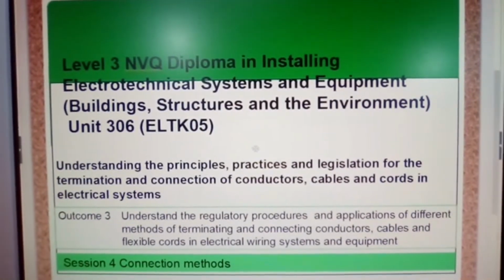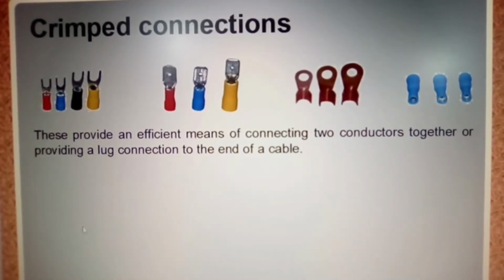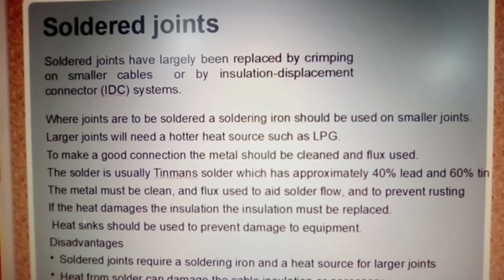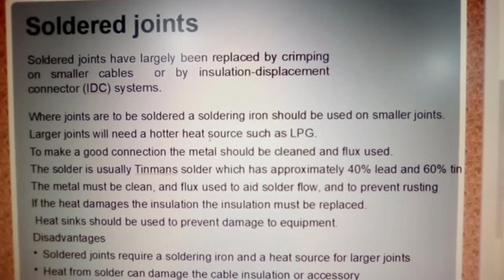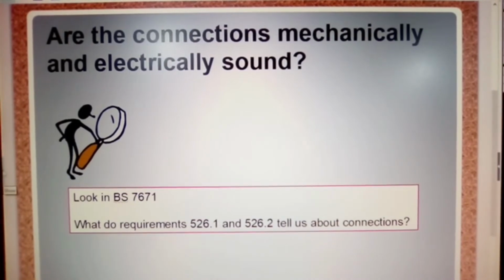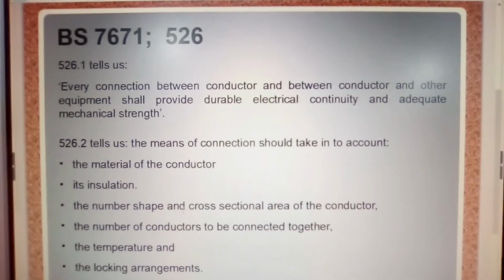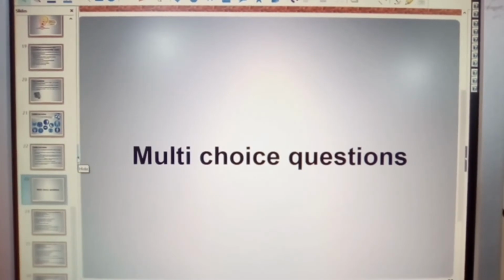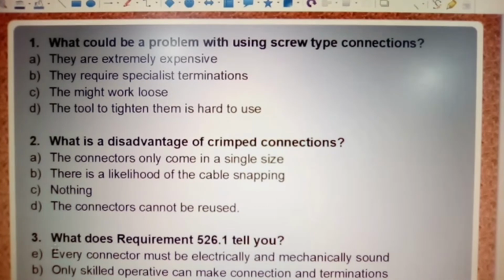Connections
To provide knowledge as to how to complete an NVQ portfolio in respect  of Electrical Installation.  With additional knowledge of terminal connections.